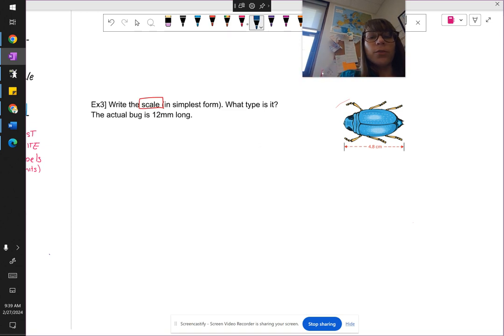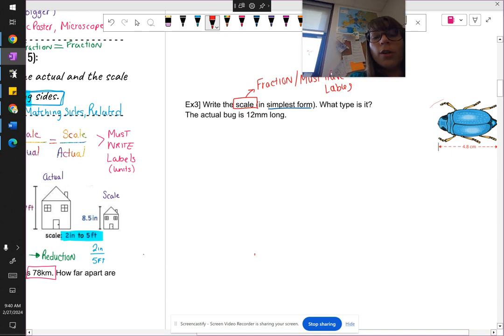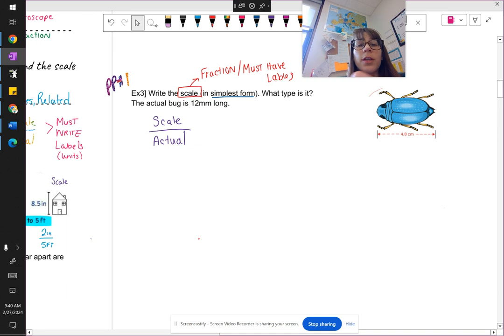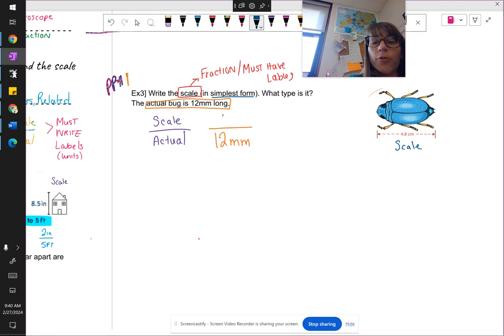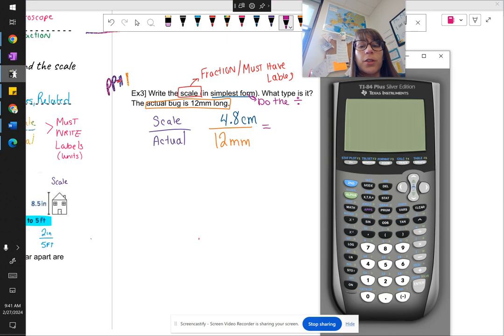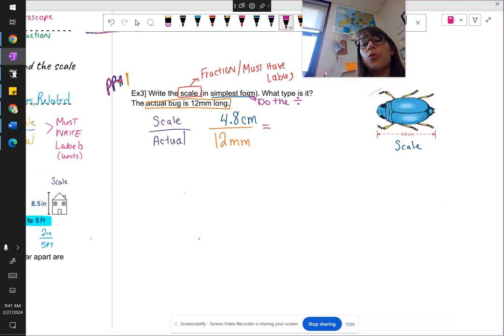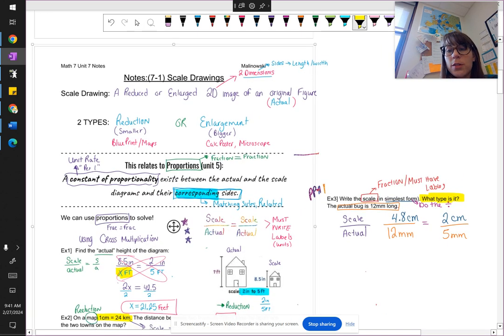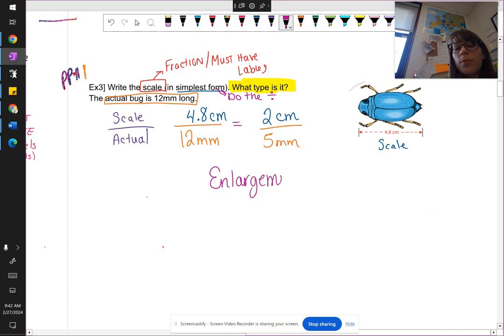M7 Notes (7-1) Ex3*